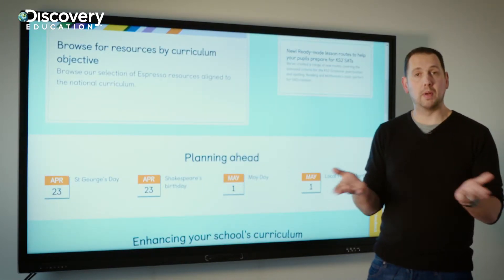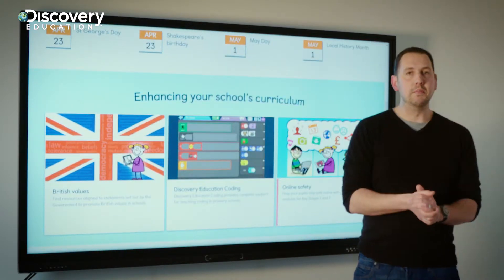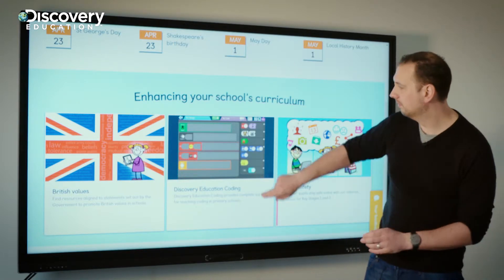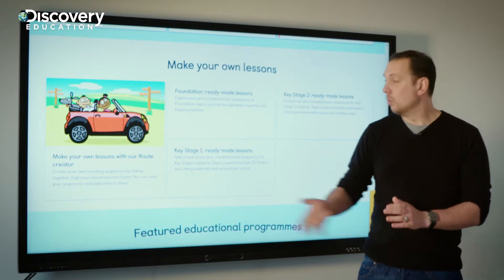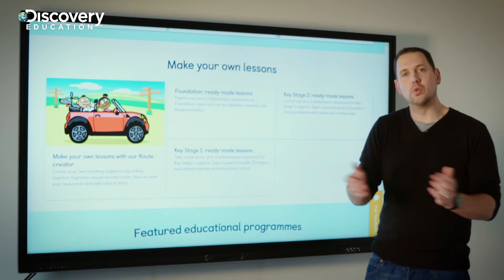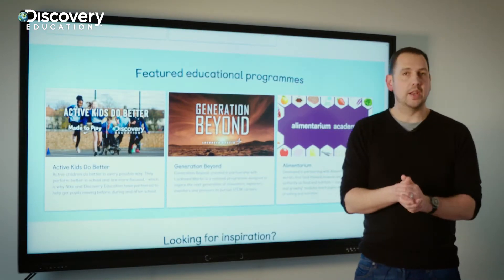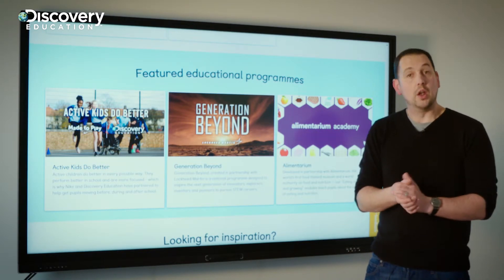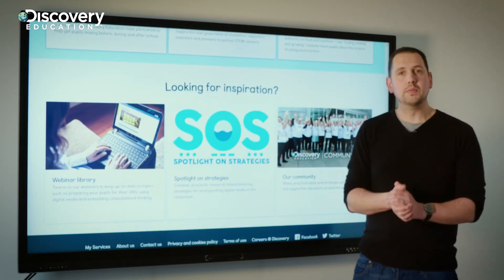How can I use the Teacher Planning Section? - Discovery Education Espresso